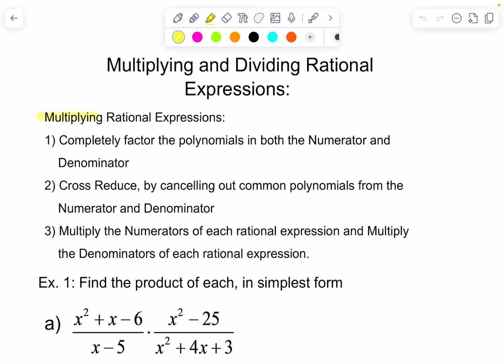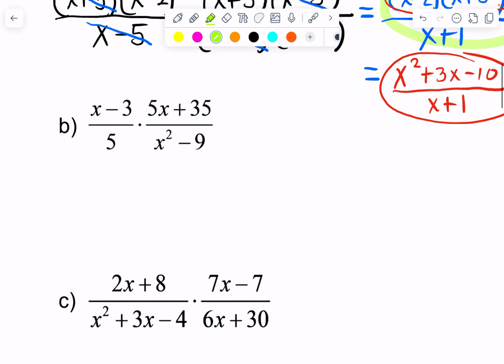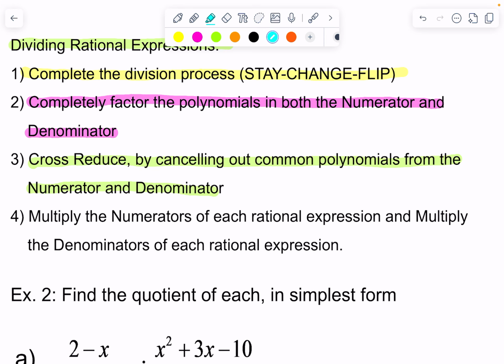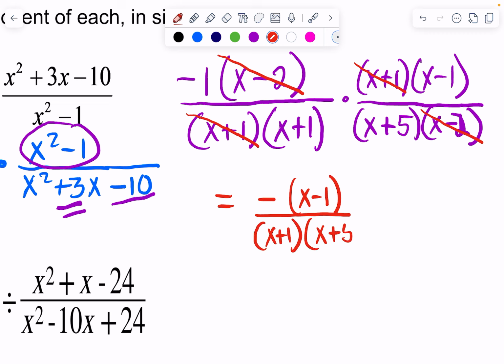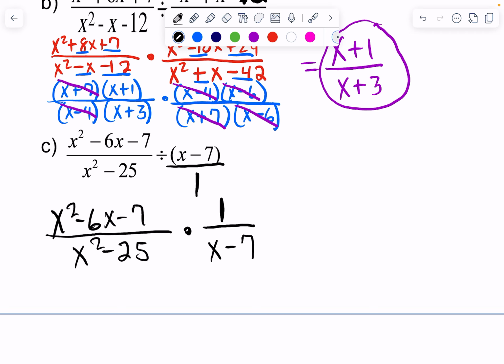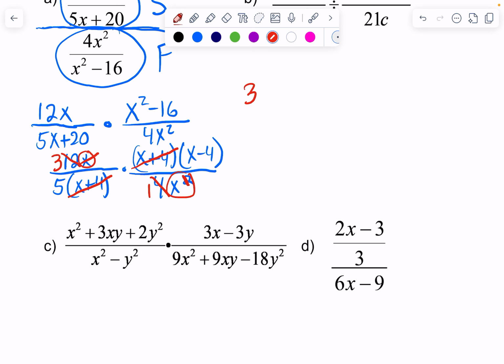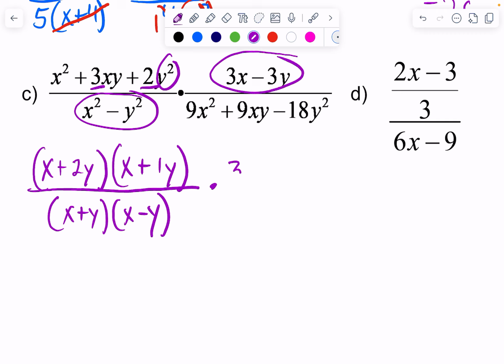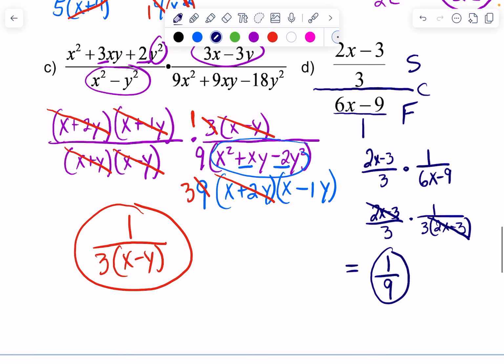Multiplying and Dividing Rational Expressions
Learn how to Multiply and Divide Rational Expressions